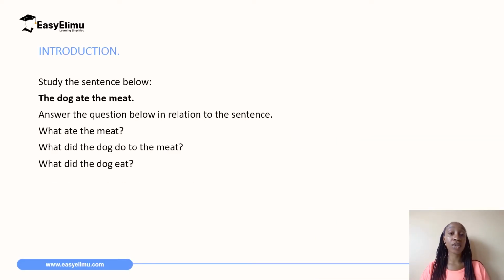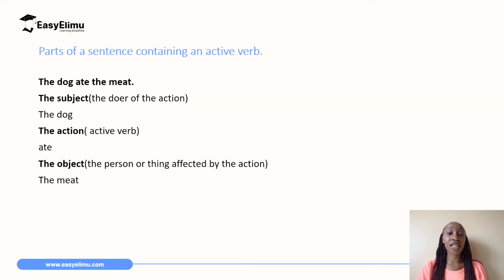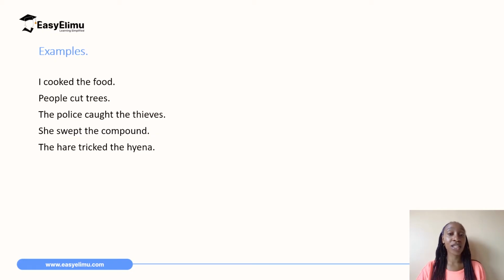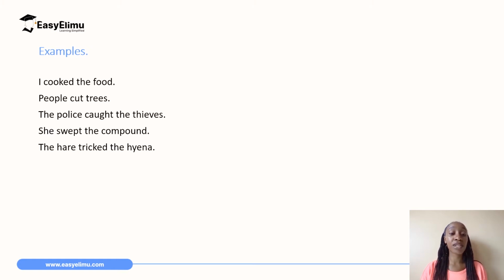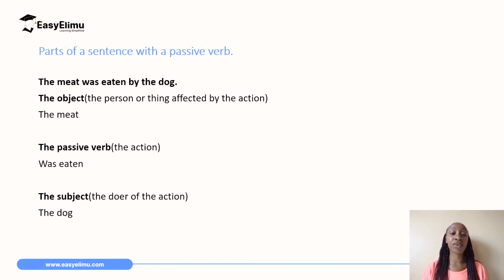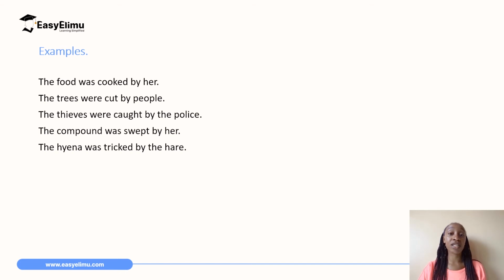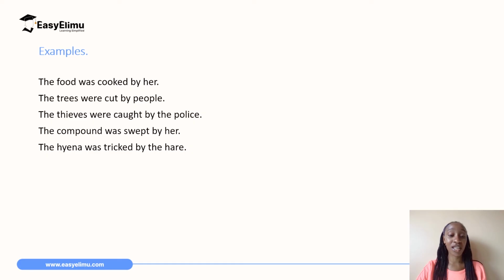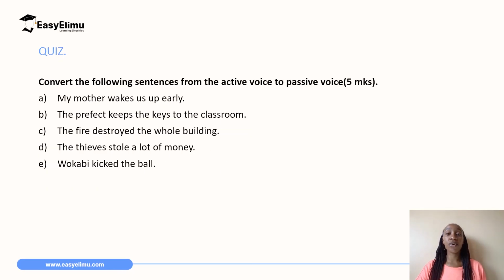Active and Passive Voice:- Grammar - English Form 1